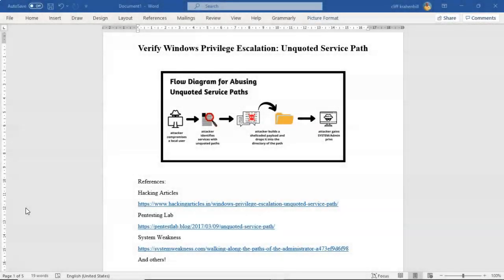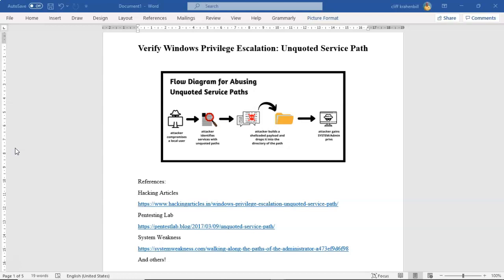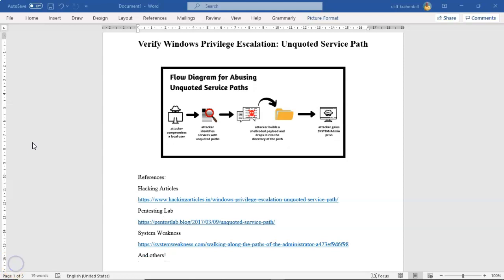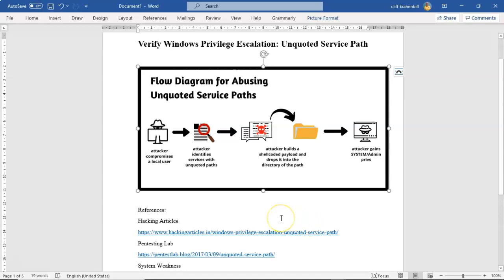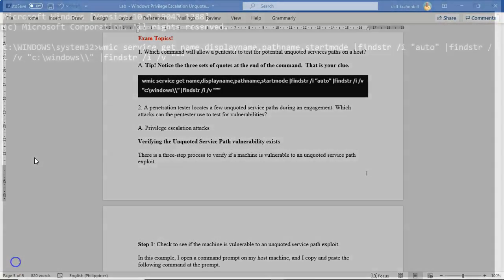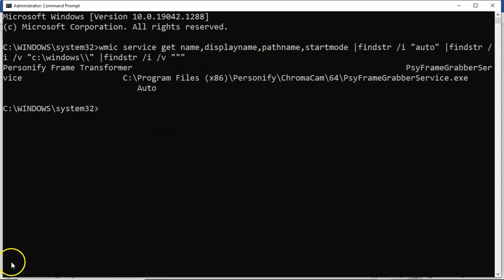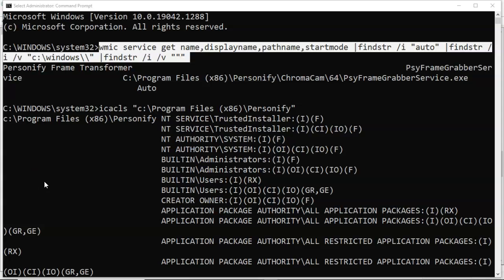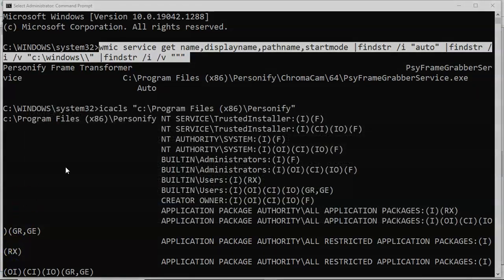Verify Windows Privilege Escalation: Unquoted Service Path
A service whose service executable path contains spaces and is not wrapped within quotes can lead to a vulnerability known as Unquoted Service Path. This vulnerability allows a normal user to gain administrative access to the machine by performing privilege escalation using the local system account which is needed to launch the service executable.

Check for vulnerability:
wmic service get name,displayname,pathname,startmode |findstr /i “auto” |findstr /i /v “c:\windows\\” |findstr /i /v “””